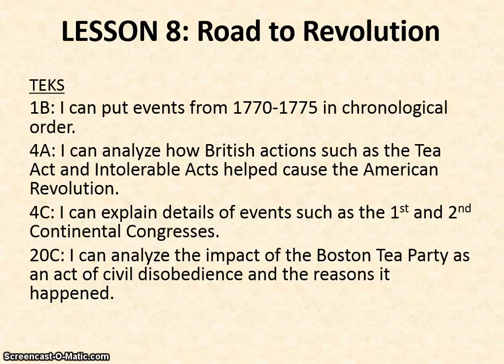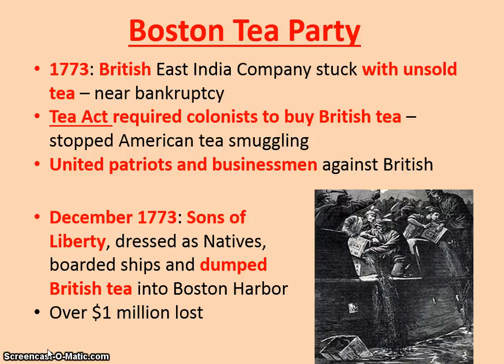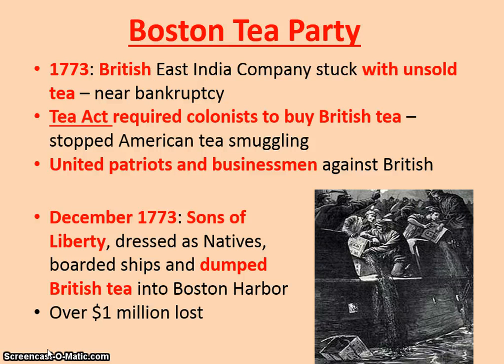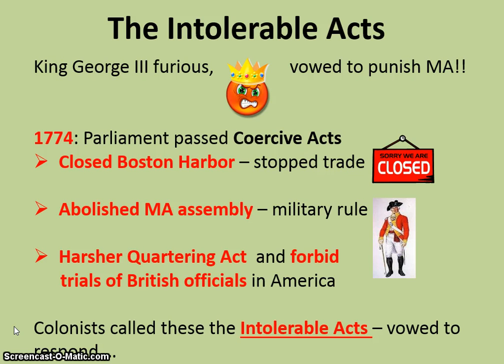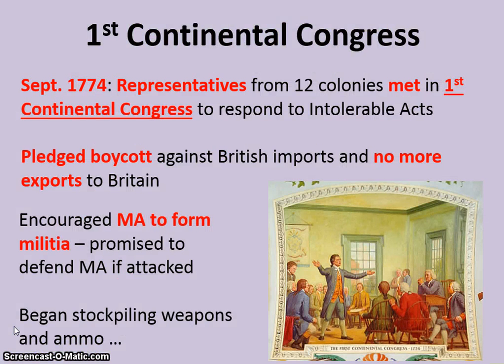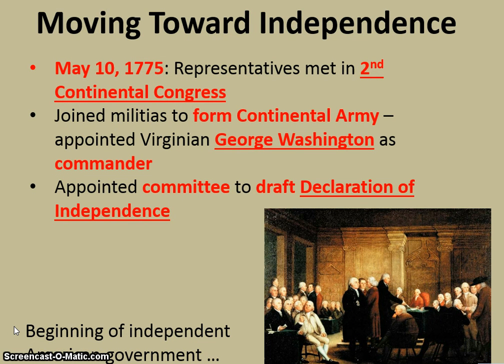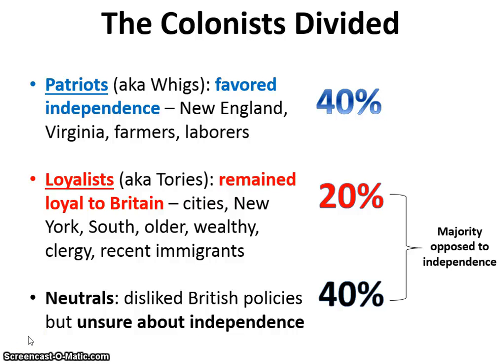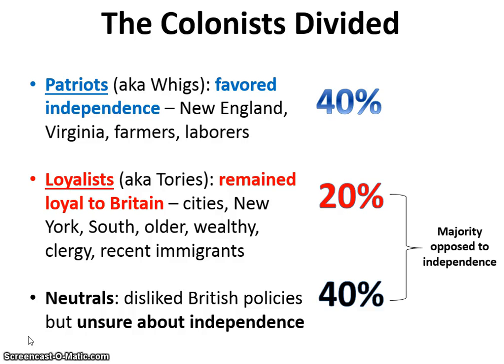Lesson 8: Road to Revolution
Tea Act, Boston Tea Party, Intolerable Acts, 1st and 2nd Continental Congresses